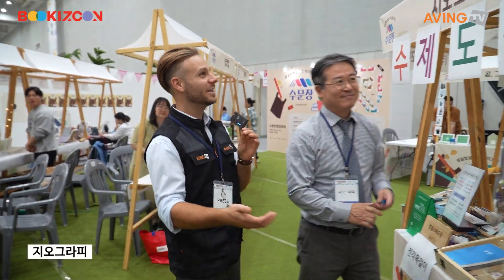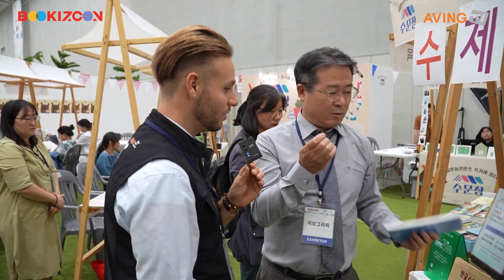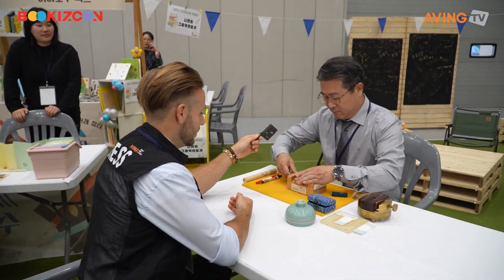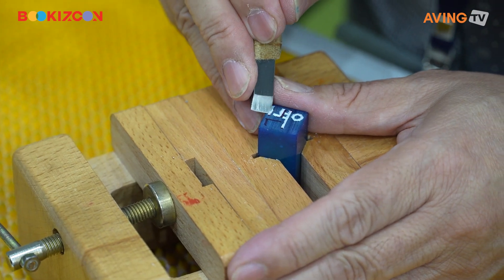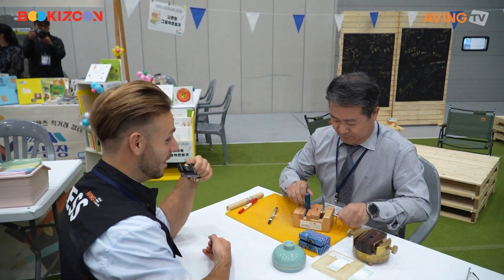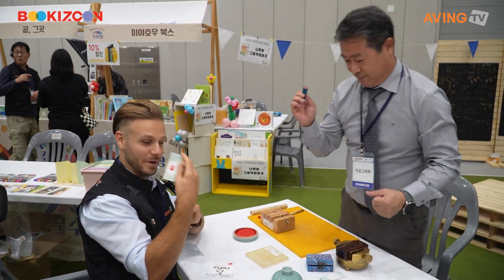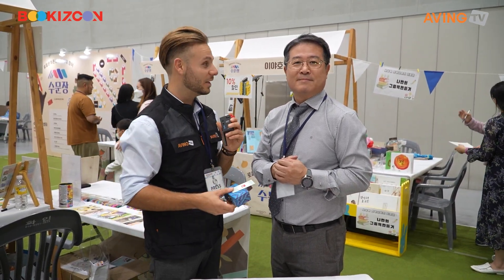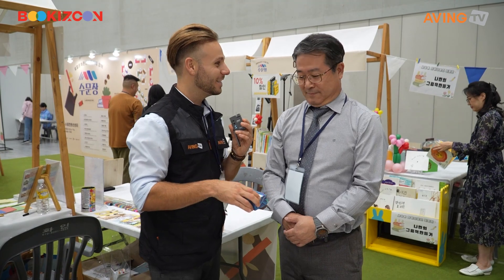[BOOKIZCON 2023] 지오그라피, 한글수제도장 소개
지오그라피는 지난 10월 5일(목)부터 9일(월)까지 5일간 수원컨벤션센터에서 진행된 ‘2023 국제아동도서&콘텐츠페스타(BOOKIZCON·북키즈콘)’에 참가했다.

한편, 해외 10여 개국에서 출간된 5,000여 종의 아동도서를 골라볼 수 있는 국제 아동도서 콘텐츠 페스타 ‘북키즈콘’은 ‘다양한 성장, 더 큰 가능성’을 주제로 수원시가 경기도, (재)수원컨벤션센터, ㈜이즈피엠피, (사)한국출판인회의와 공동으로 한국관광공사의 융복합 국제회의 사업 지원을 받아 개최됐다. 이 밖에도 ▲런던자연사박물관 기후변화체험전 한국특별전시 ‘Our Broken Planet’ ▲해리포터의 작가 조앤 K 롤링에게 편지 보내기 이벤트 ▲무민, 보노보노 등 인기 캐릭터 포토존 ▲오리 도서관, 씨앗 도서관, 곤충 도서관, 해우재 도서관, 댕댕이 도서관 등 수원특별관 ▲글로벌 그림 커뮤니티 어반스케쳐스의 체험 부스 등이 마련됐다.